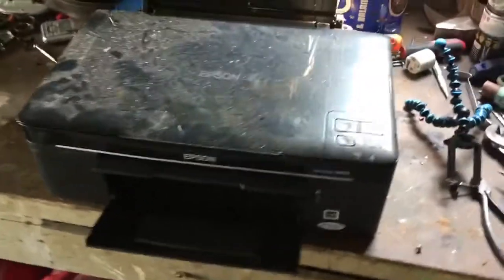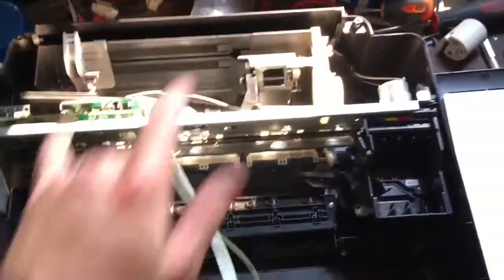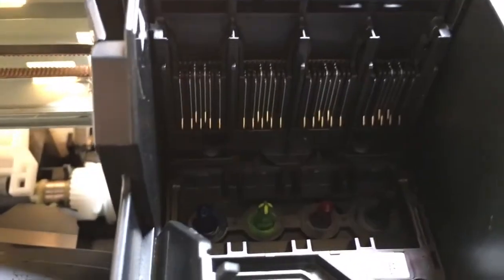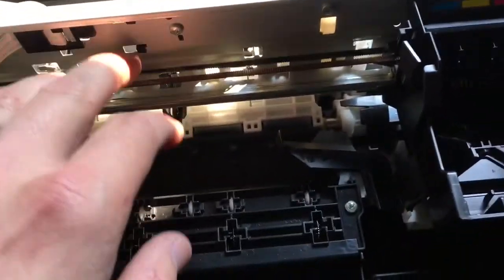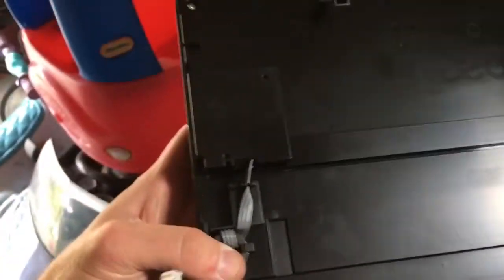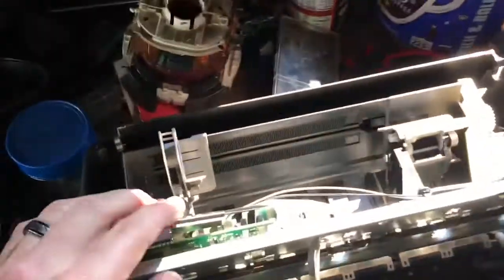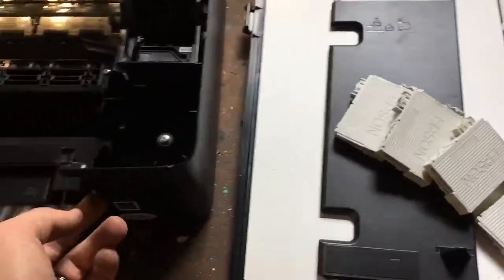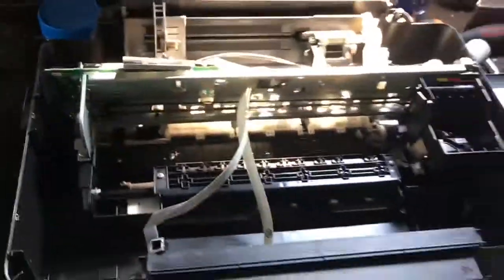Scrapping a printer for GOLD RECOVERY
Taking apart a printer to utilize the boards inside, as well as copper, brass and aluminum